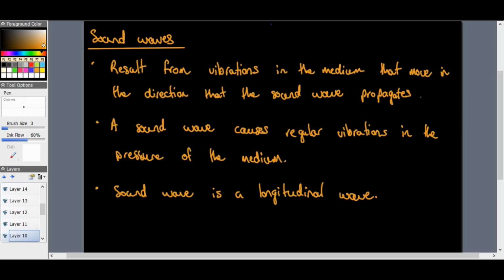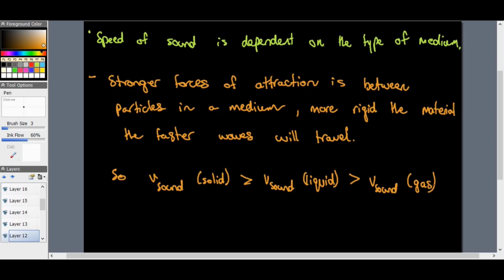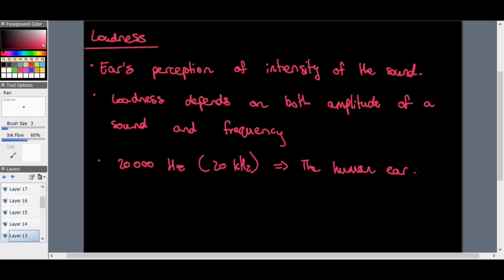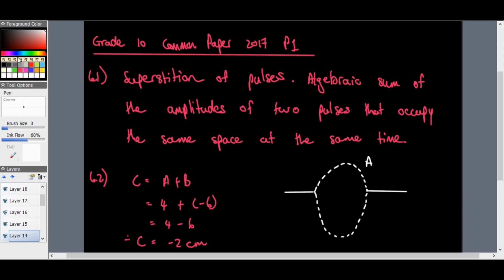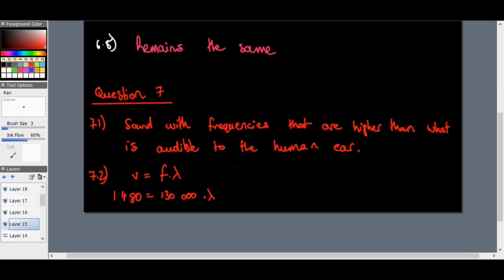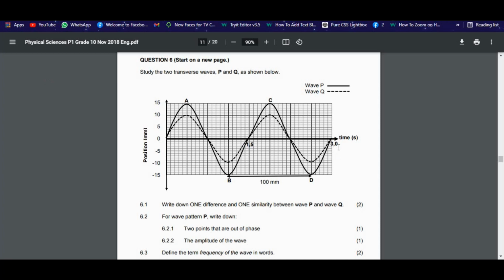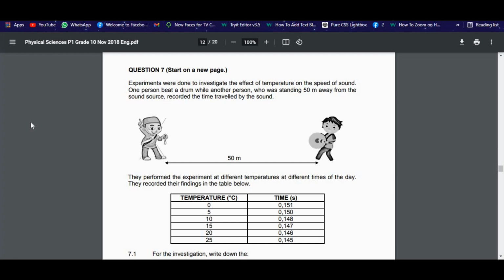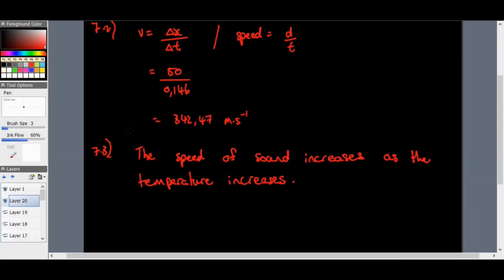Grade 10 Physics: Sound Waves: Exam Paper Revision - P1 Nov 2017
This video was created to assist our learners with the revision of waves.